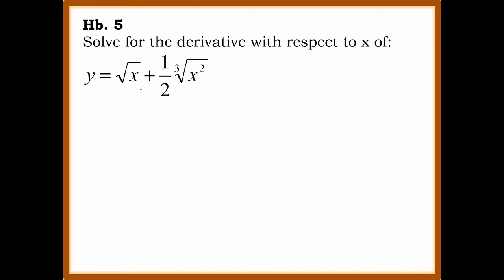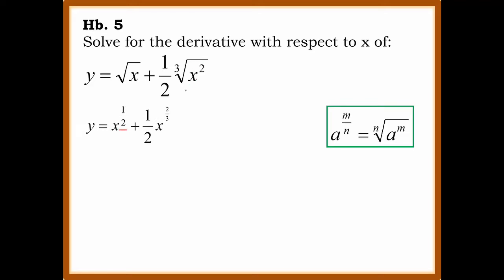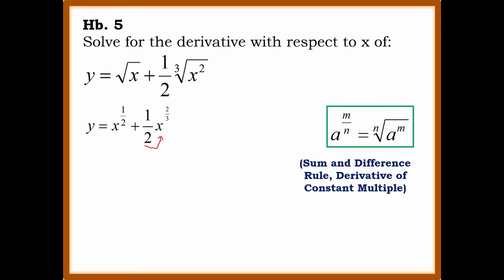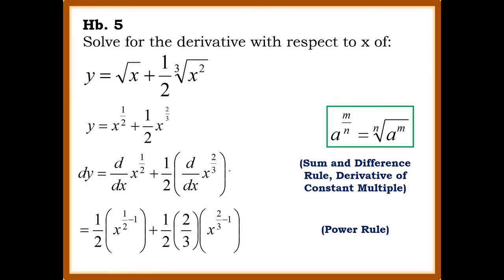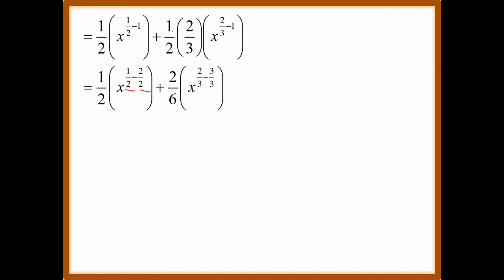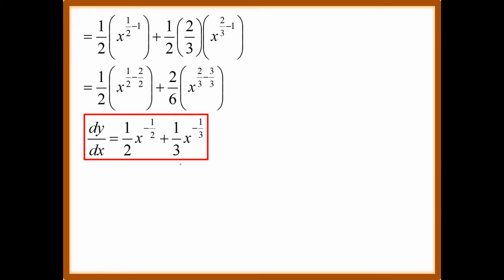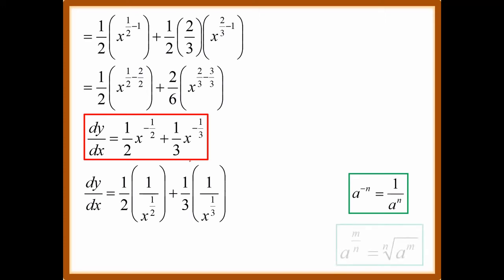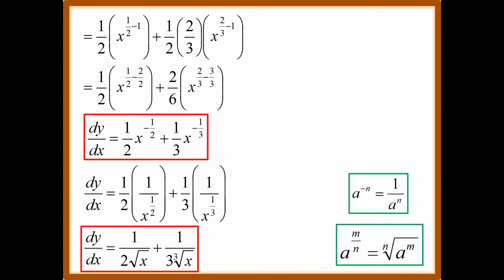Solved Problem # 5 - Basic Rules of Differentiation (Differential Calculus) [CALCULUS 1]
Lecture Video Here!

Solve problems from simple to complex about Basic Rules of Differentiation in Tagalog. Designed for Flipped Classroom.
All the glory belongs to God!